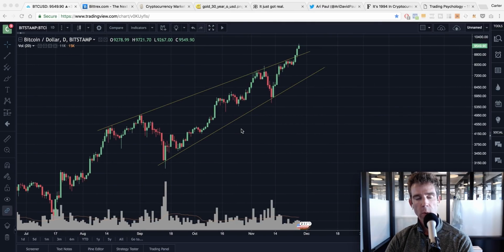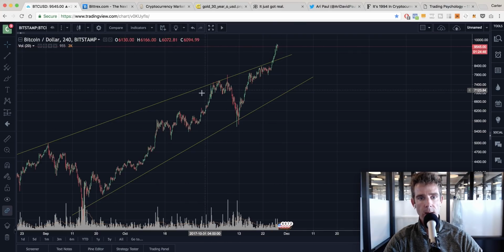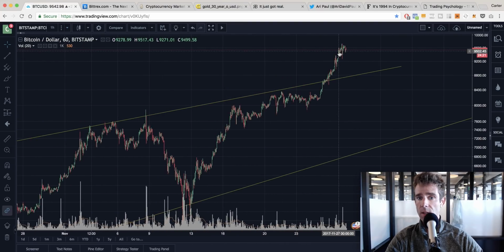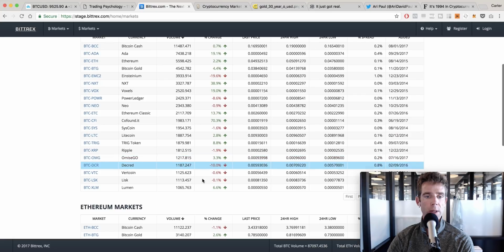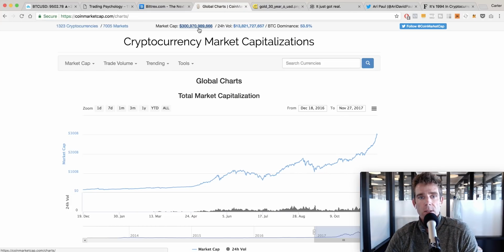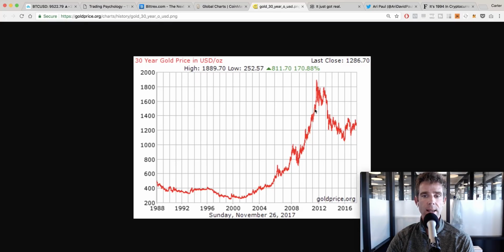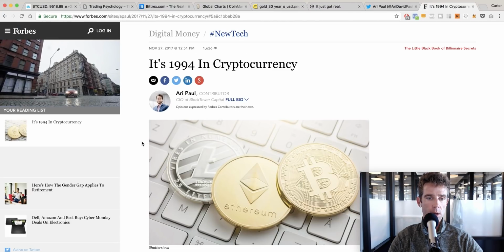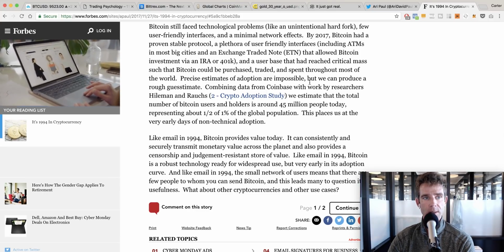Bitcoin Hits $9,800! Taking Profits, Gold's Elliot Wave, How We Break To $12,000 - CMTV Ep93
Today's (shorter) video is all about looking at where we are in the grand scheme of the run to $100,000 Bitcoin. As a huge crypto bull, I find myself wondering if I'm completely drinking the kool aid and not being objective about the current state of the market.

In this video we'll discuss the psychology behind taking profits, BTC vs Gold and a few perspectives that may help frame where we are as we embark on yet another phase of parabolic growth.